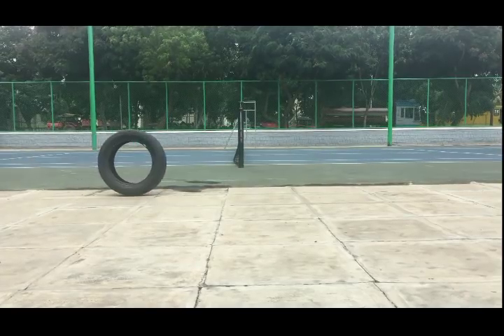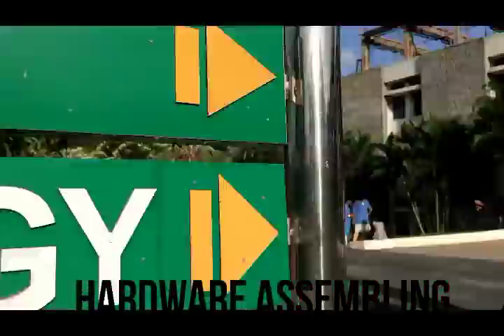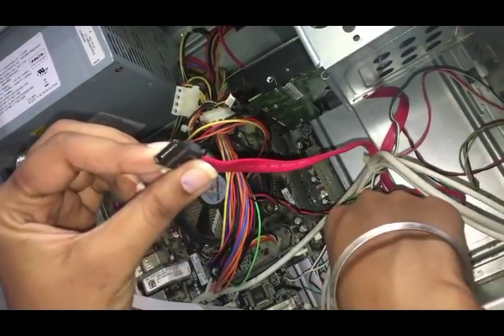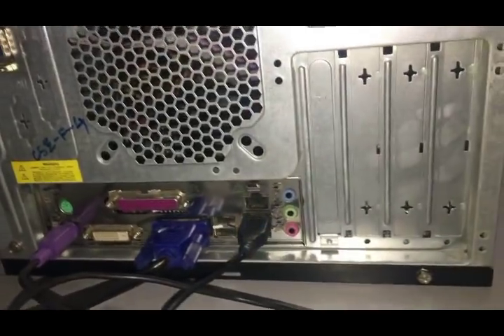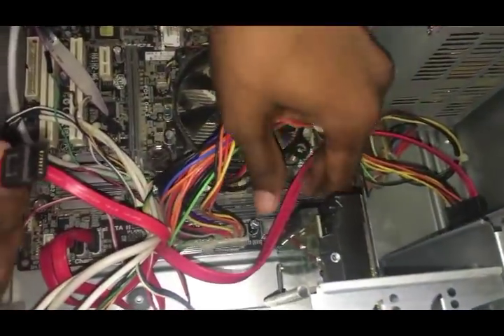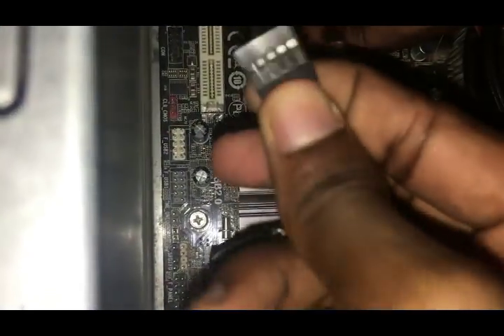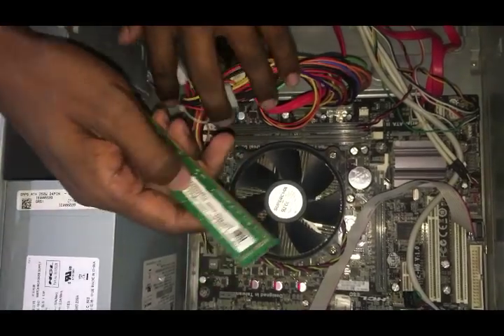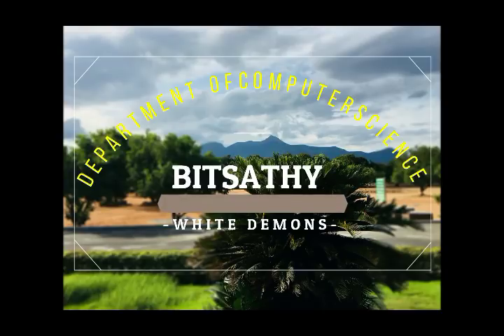Hardware Assembling In BIT(CSE).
If you need any kind of solution for computer related problems (OS installing (Mac OS ,Linux, Elementry ,etc..), networking, cross linking Lan cable, assembling external components, CD drive to HDD converted etc.. any king of problem Please mail us [@ ] .